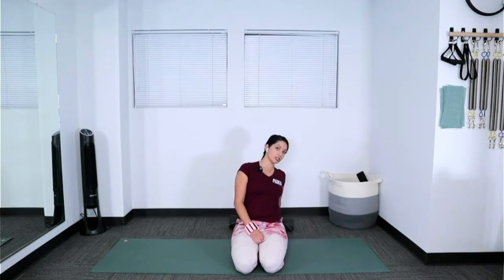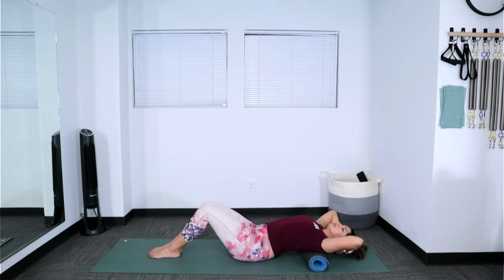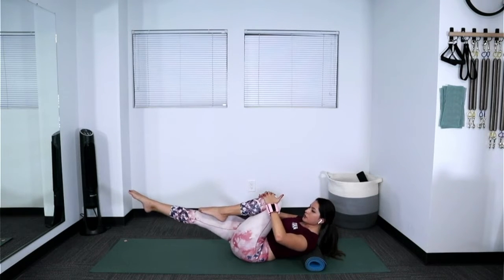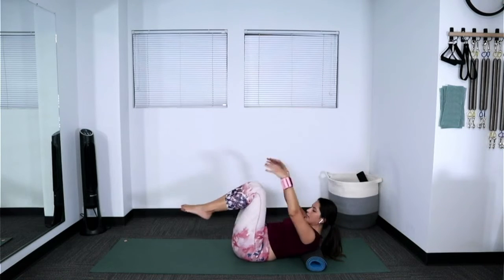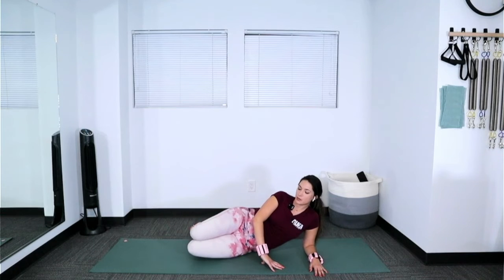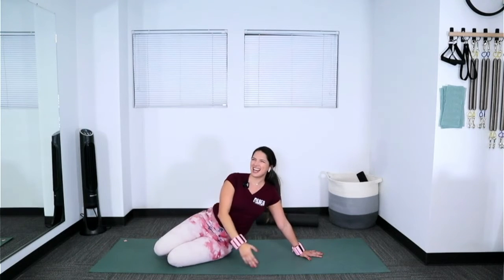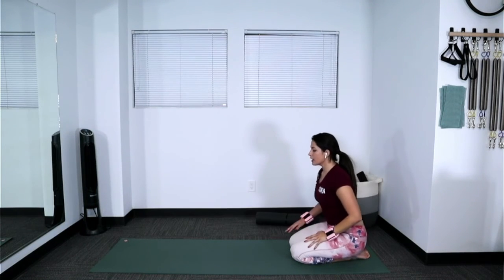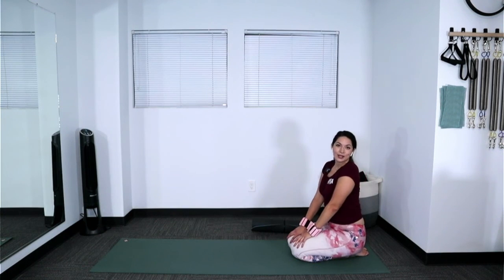Pilates series for Brand New Beginners | 2 week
Hi everyone. Thanks for joining us today and welcome to our Pilates series for brand new Beginners.  This is the 2-week of our pilates series. This series is for anyone out there that is completely new to pilates and hasn't workout in a while.

Throughout this series, I will be showing you guys some modifications just in case you want to increase the intensity of the movement.
In this video, I'm using a pair of arm wrist weights, but if you guys don't have one you could use a bottle of water or you can do this workout without anything. In this Pilates workout, we'll be working our full bodies. Moving from one exercise to another in a fluent sequence. Make sure to take breaks if needed.

If you are interested in a longer class I do offer full 40-50 minutes classes on my APC on Demand
Pre-Recorded Full-Length Classes (English & Spanish)

Below I’ll have all props I use and recommend when taking at-home Pilates & Yoga Classes:
manuka mat $129
manduka mat $69.79
Gaiam yoga block
Yoga Pilow
At-Home Equipment | Alma Pilates Centers

Below I'll have all the equipment I used to film this video.
Sony A5100
External Battery for Camera
Capture Card
Wireless Mic